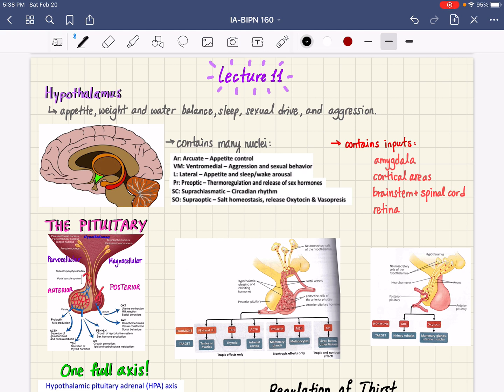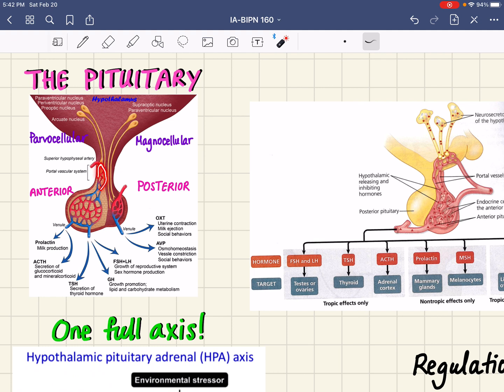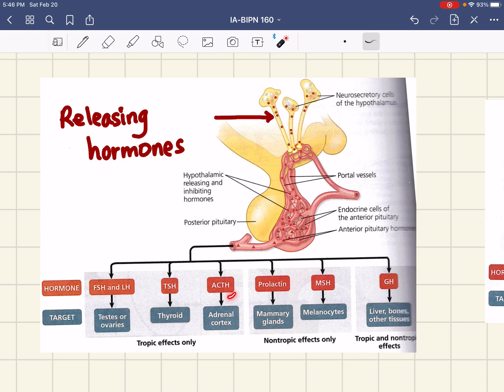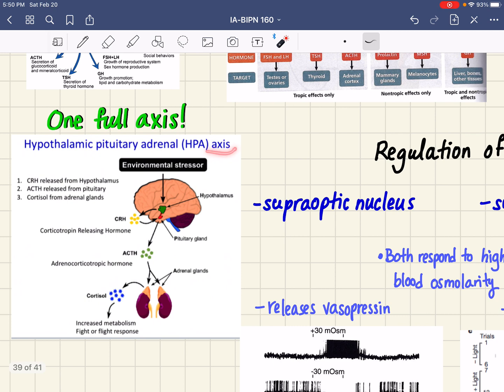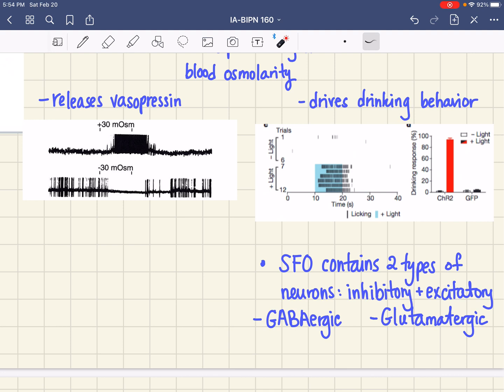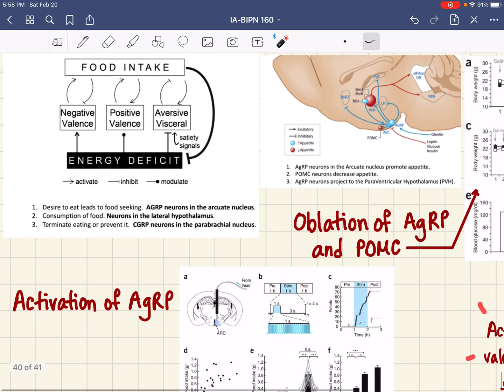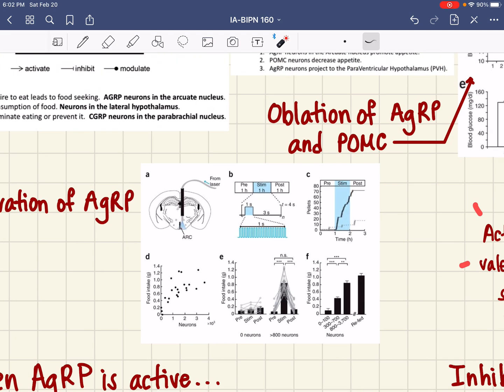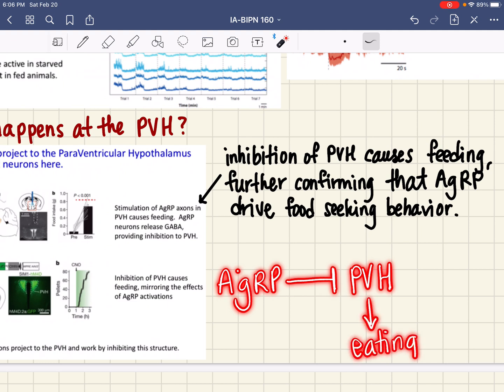BIPN 160: Review Video of lecture 11, part 1